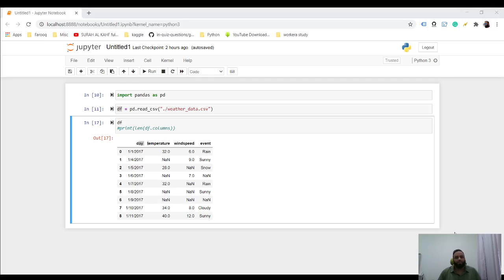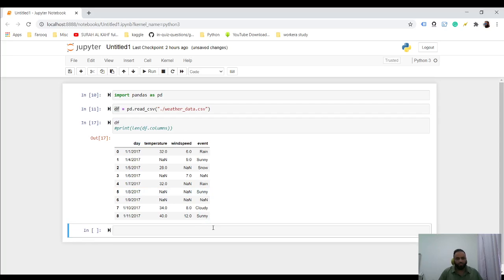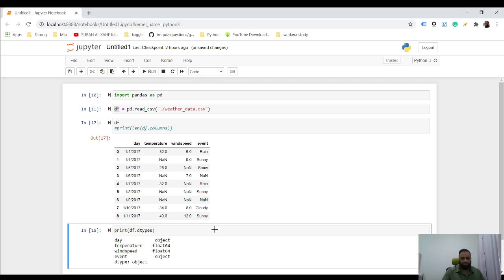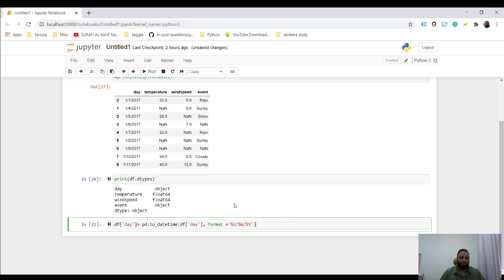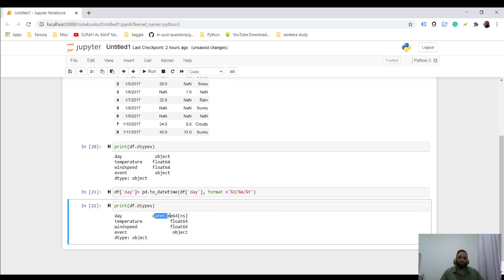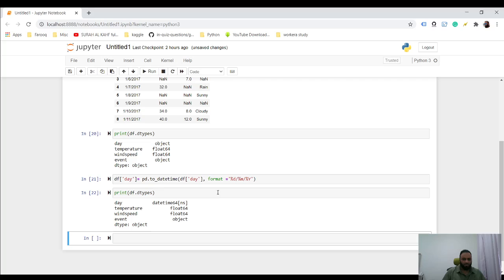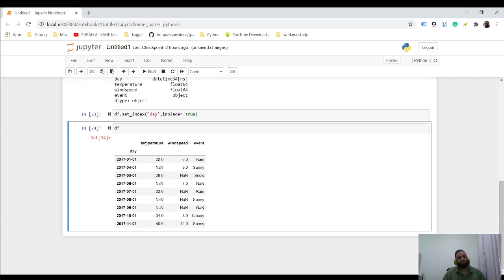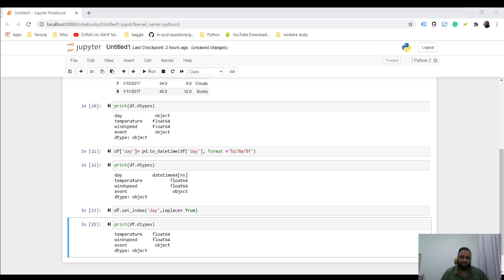3 - Convert string to date_time stamp,set day as index and Check the data type of columns